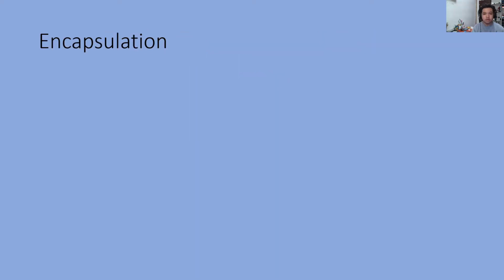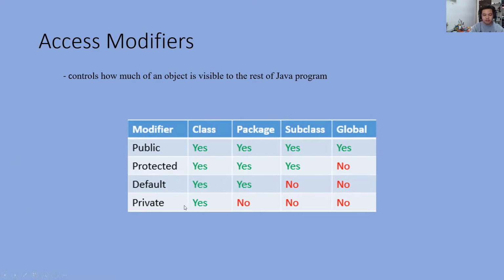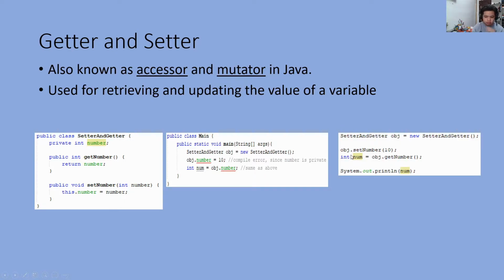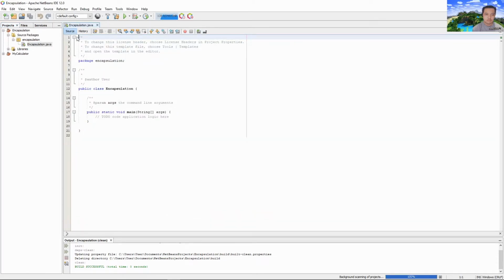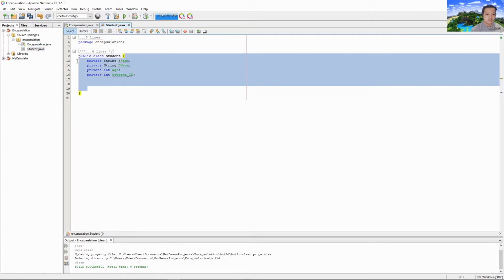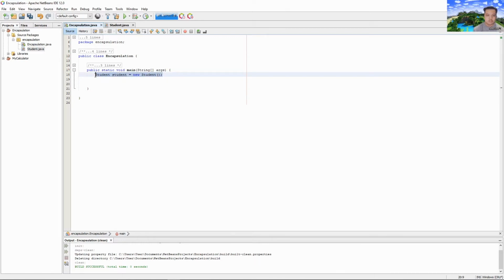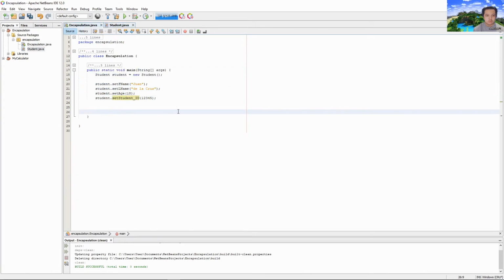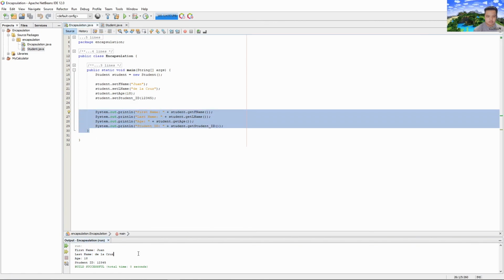Java OOP Concept: Encapsulation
A tutorial about Encapsulation in Java